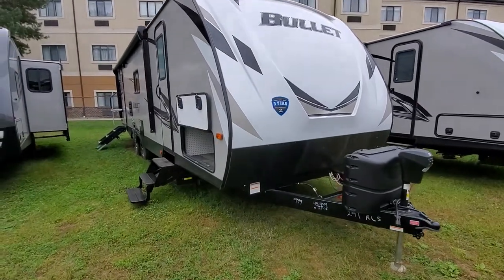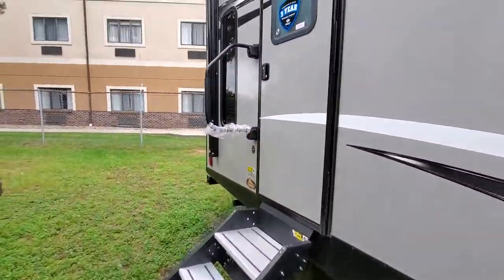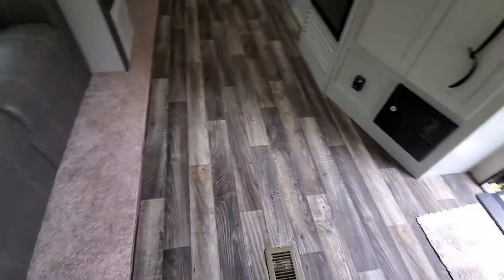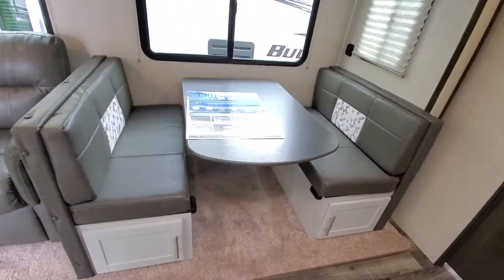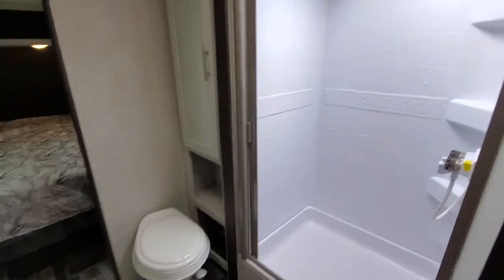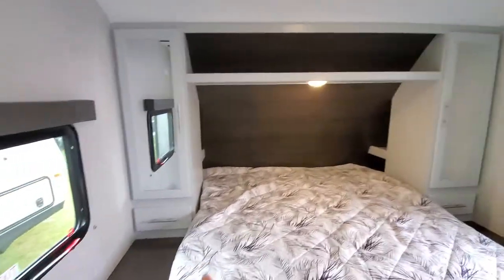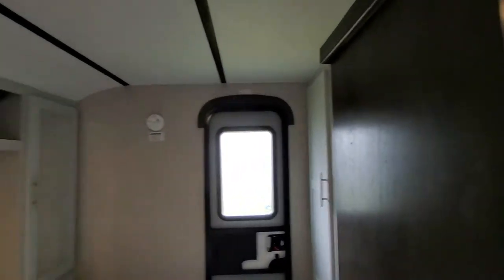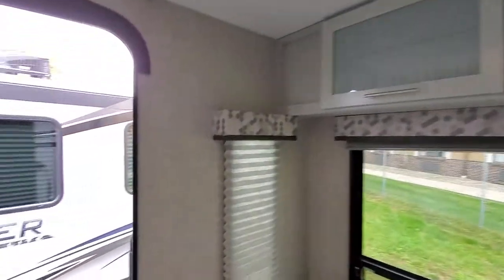New Product change! 2020 Bullet 291RLS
New colors
Huge pass thru storage with convenience center
power stab jacks/tongue jack
Hot floorplan